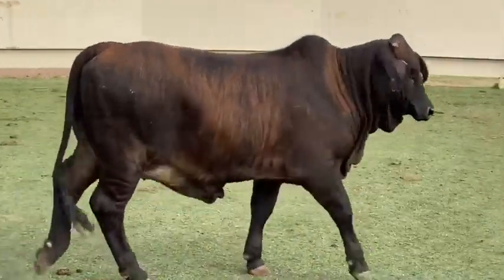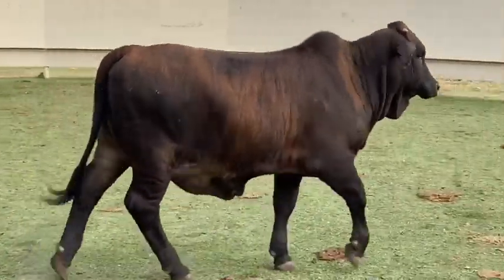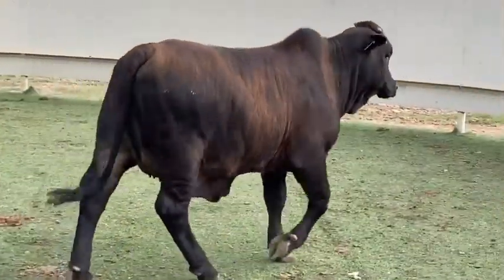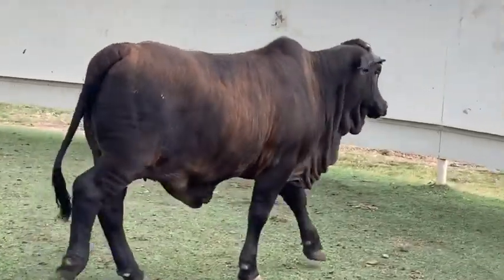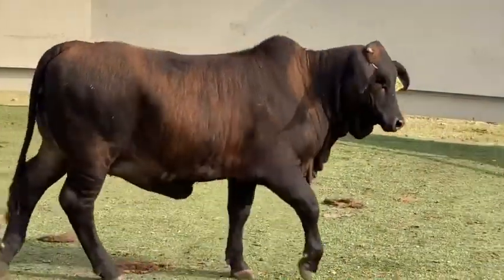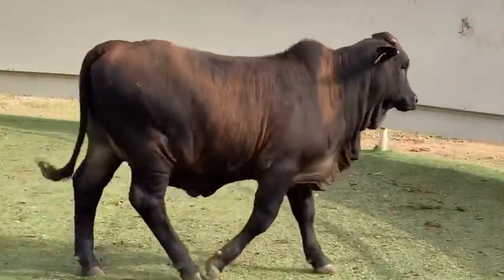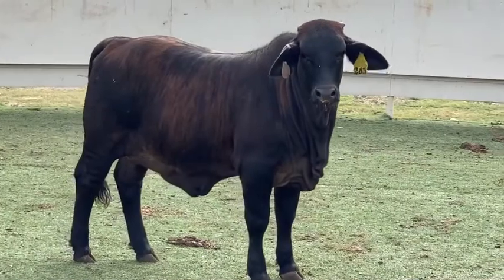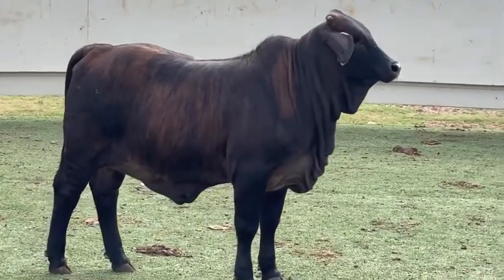Auction Lot #404: Leather Maker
Lot #404: Leather Maker
This heifer will weigh around 800 pounds and is longtime weaned and fully vaccinated. Live viewing before the close of the auction is available. Bidding will close at 7:00pm Saturday. You must bid at least $25 over the current bid price. All bidding will be done directly on our website. Location-Bryan, TX.